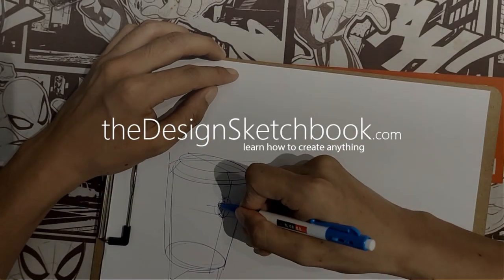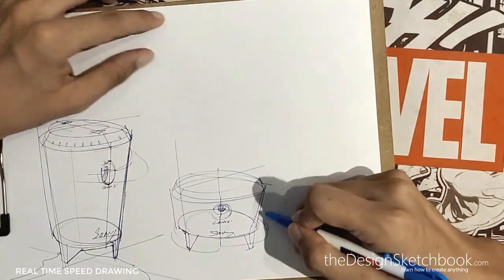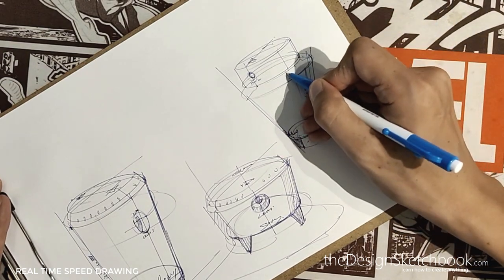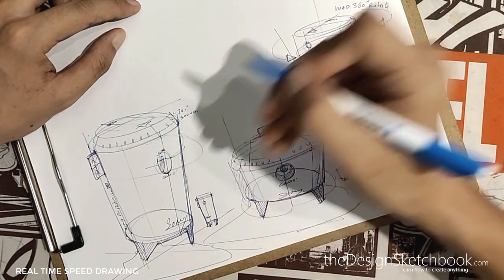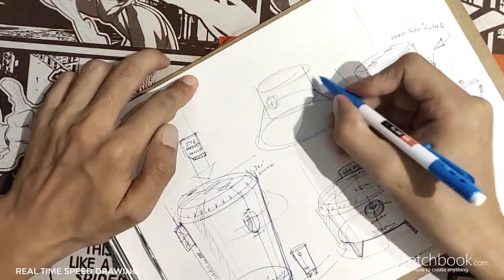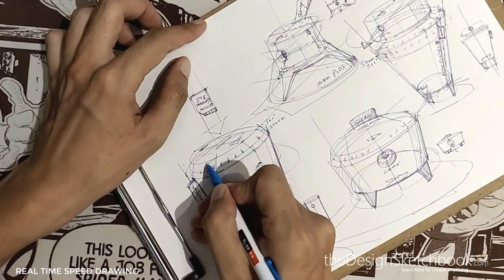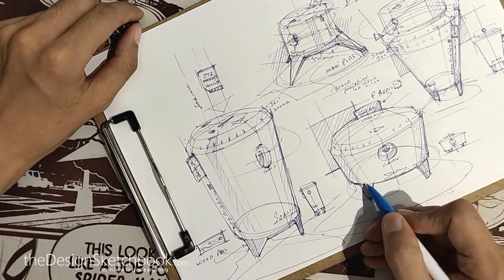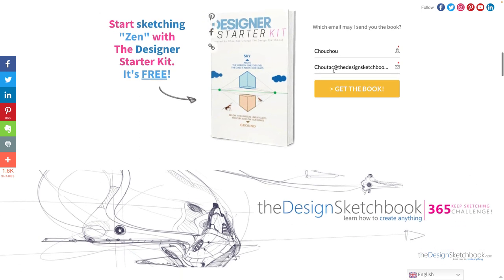How to Draw Projectors with Cylinders - (Draw with me 30 min sessions)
What the Designer Starter Kit book will teach you?
The Book includes 4 simple guides I made for True-beginner designers.